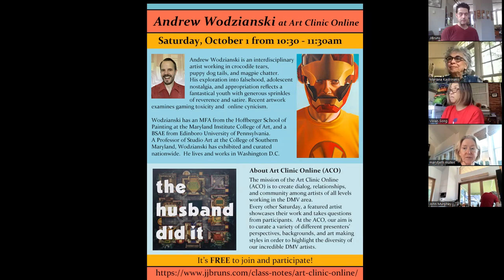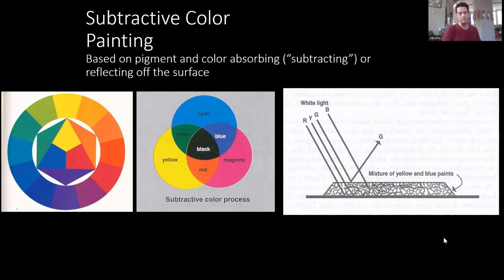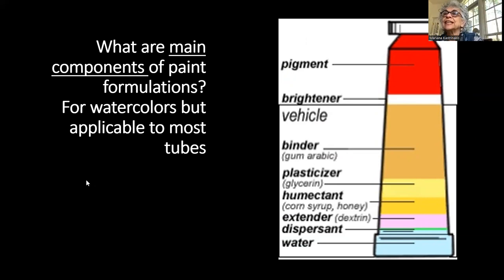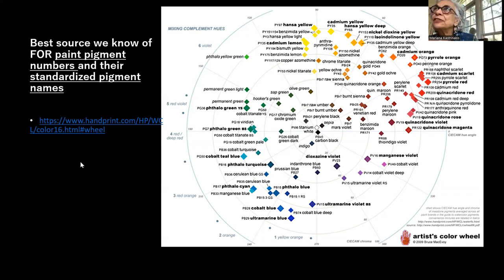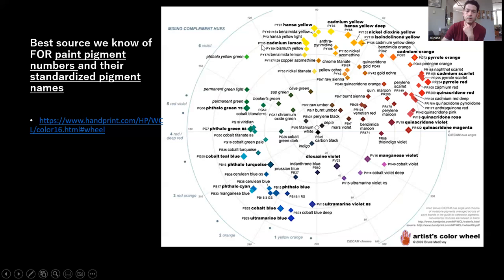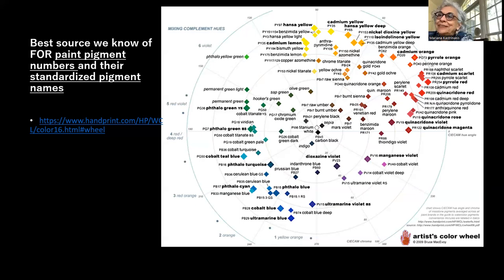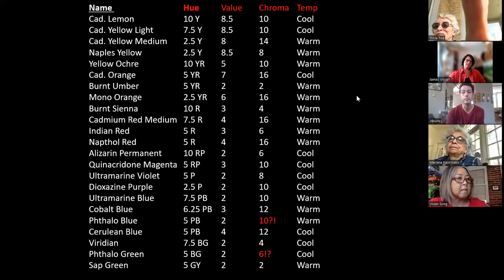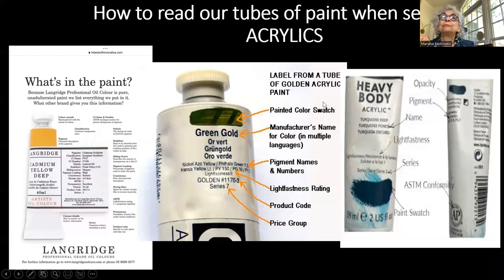Mariana and Jordan Discuss Pigment and Paint